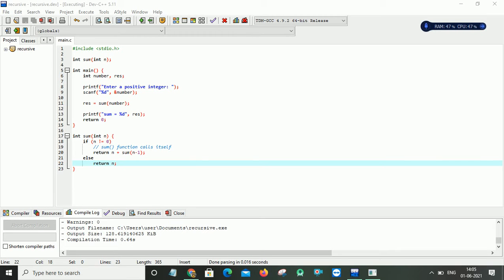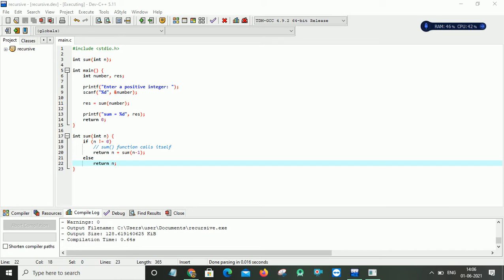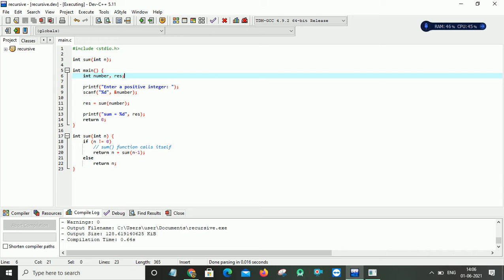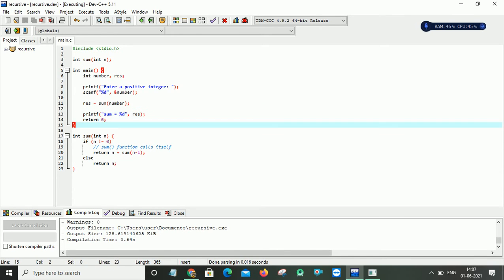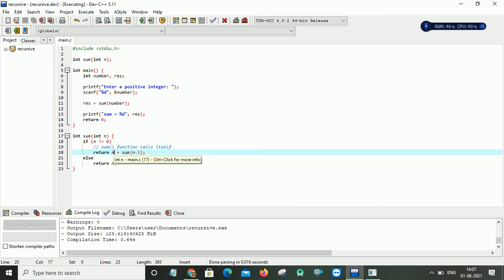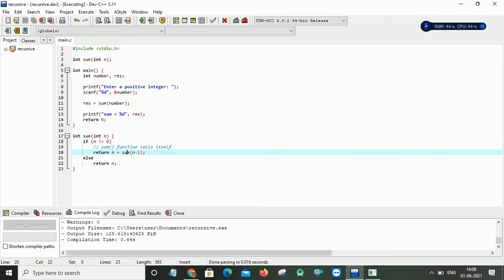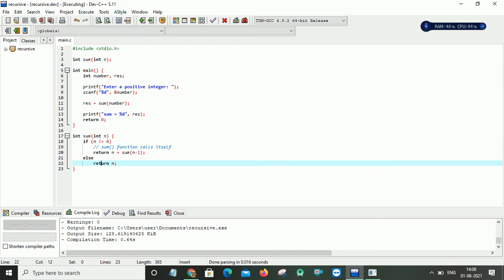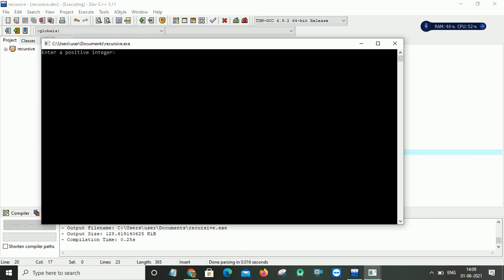Recursive function in C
This video helps to learn the recursive function concept in C for example.